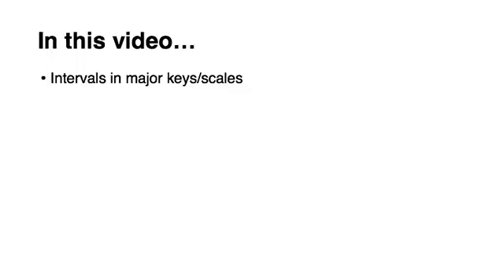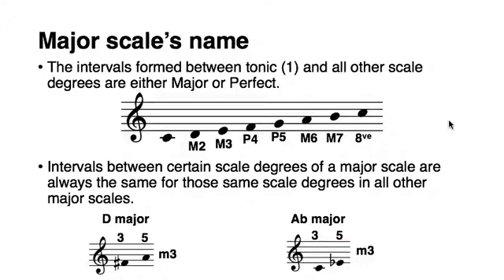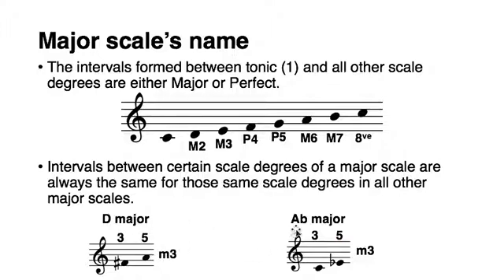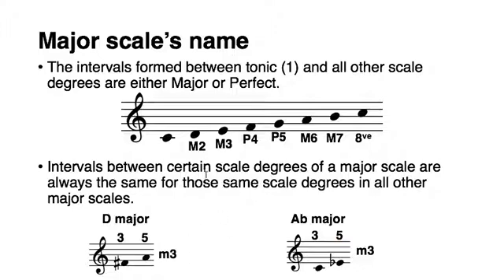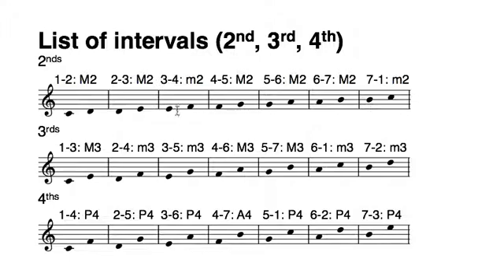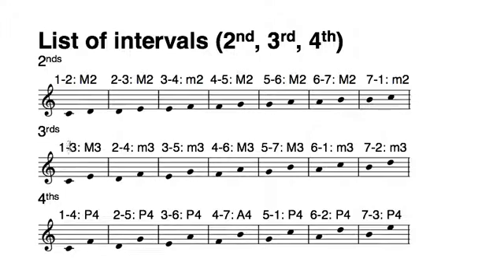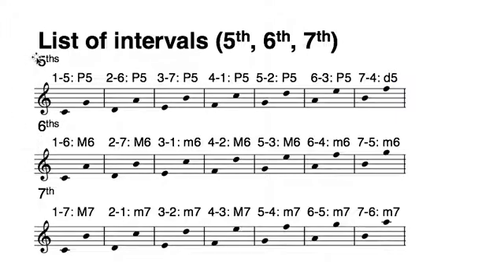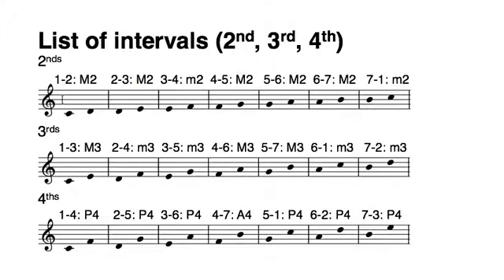16. Intervals in Major Scales (Music Theory 101)